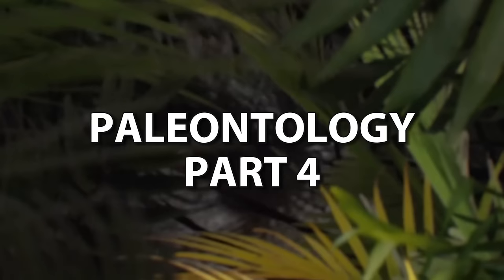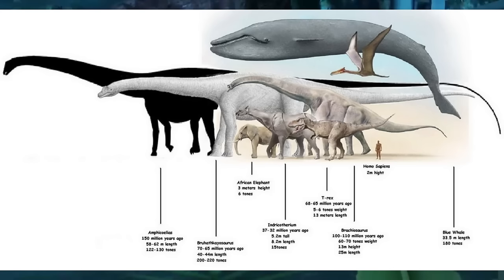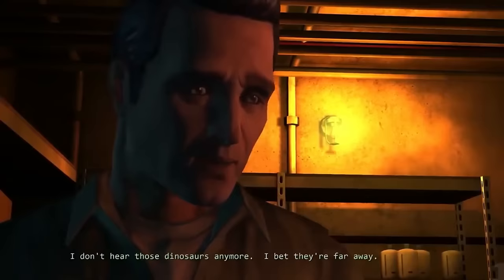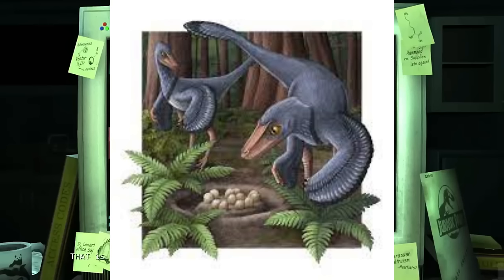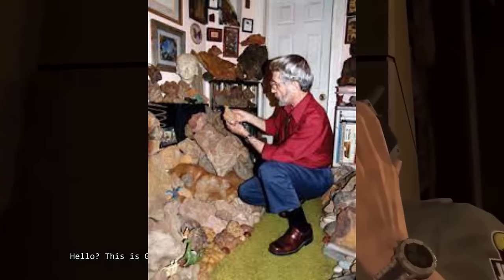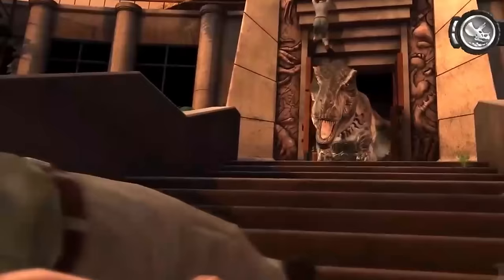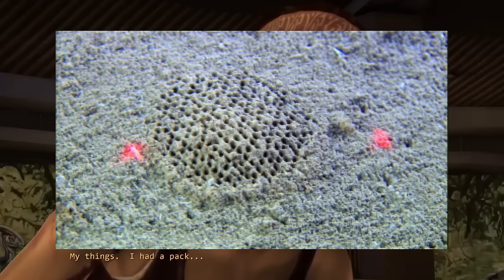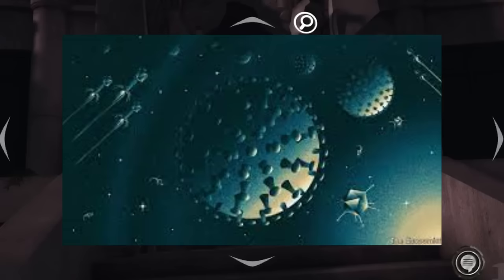The Weird Paleontology Iceberg Explained | Tier 4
Welcome to Tier 4 of the Weird Paleontology Iceberg, where we explore weird, fringe theories of our ancient life. I hope you enjoy this one, and let me know your thoughts on the video.

Background video:
- Jurassic World Evolution 2 All Cinematic Cutscenes

- Jurassic Park: The Game - FULL GAME Walkthrough (No Commentary)

- Who Lies Sleeping?: The Dinosaur Heritage and the Extinction of Man